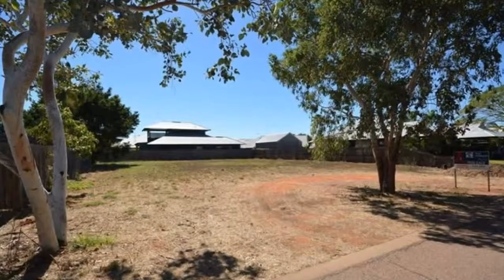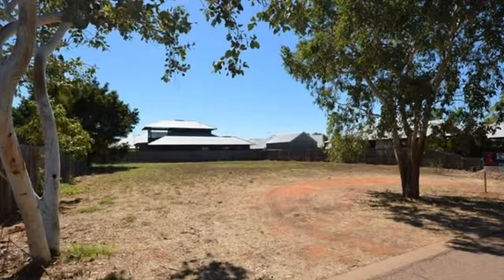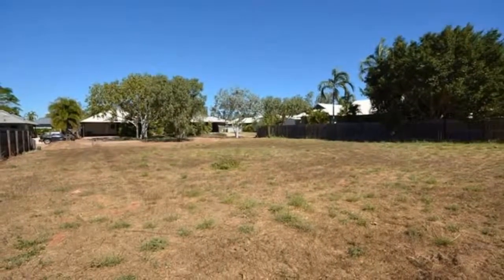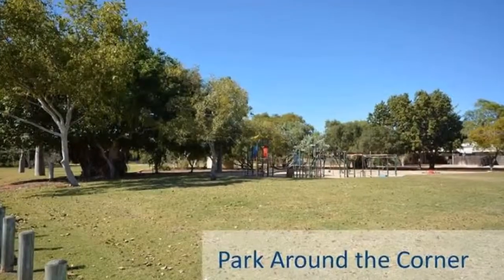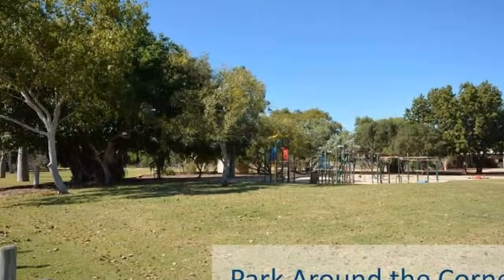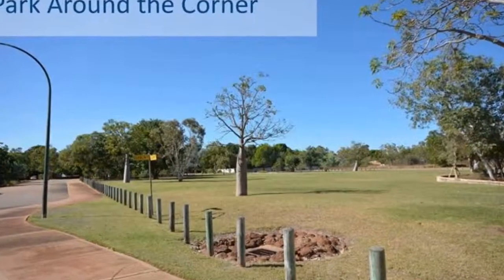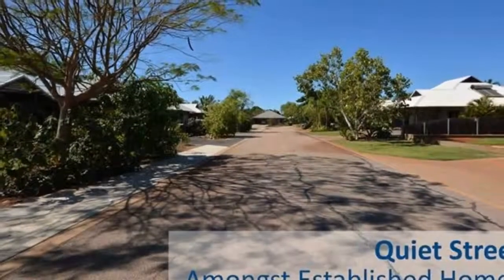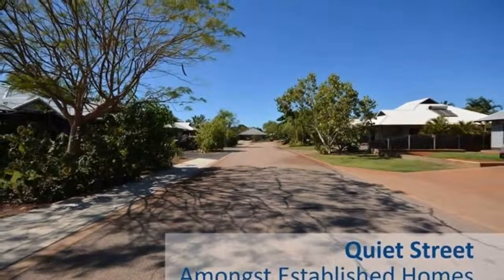20 Durack Crescent Broome, Western Australia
Cant Find the Home of Your Dreams? Build It! - Centrally located in an appealing pocket of Broome this spacious 831 square metre block with a generous 25 metre frontage is the ideal position to create your dream home.

Youll quickly fall in love with the prime location, with a family/pet friendly park just around the corner and living within walking distance to the Broome Boulevard Shopping Centre, Broome Senior High School, the Courthouse Markets plus many more handy attractions.

-Appealing central location
-Short stroll to high school, shopping centre & markets
-Family/pet friendly park around the corner
-Shire Rates $1,295.00 pa Water Rates $597.88 pa
-Lot size 831sqm with 25m frontage

Be quick to take advantage of this exciting opportunity or someone else will!